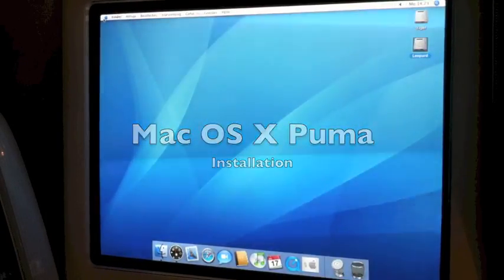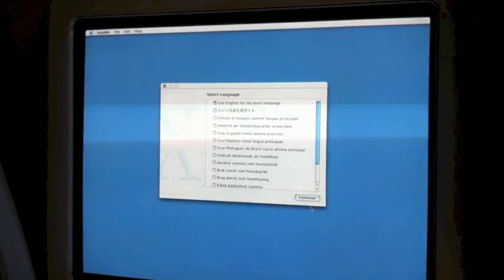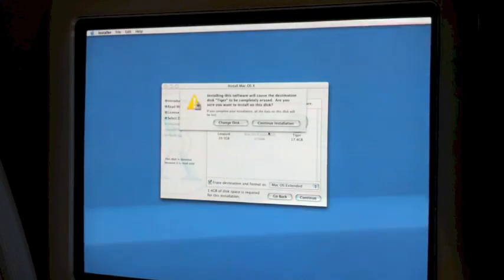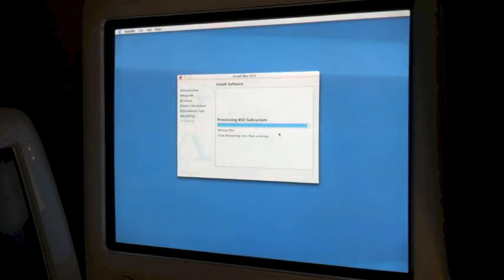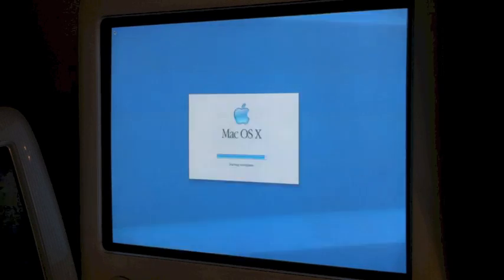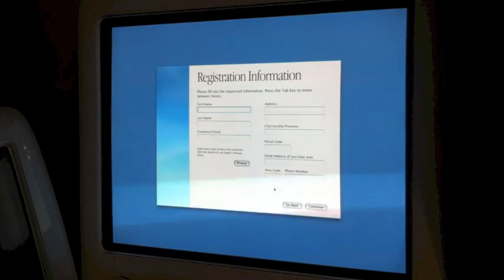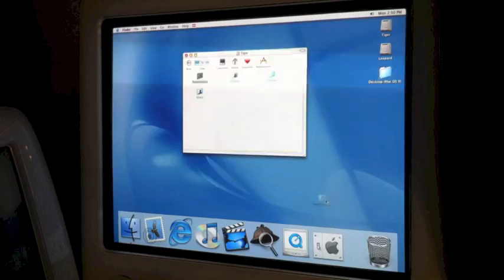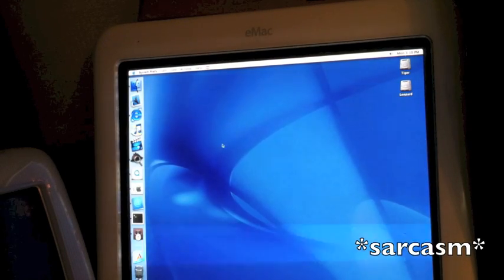Installing Mac OS X Puma